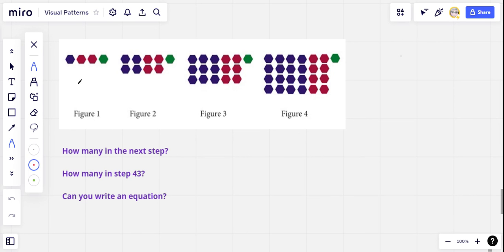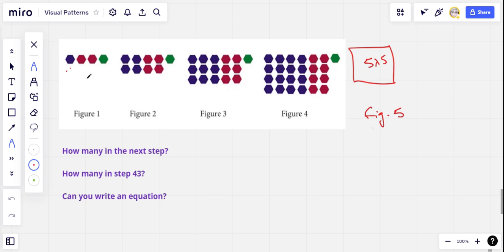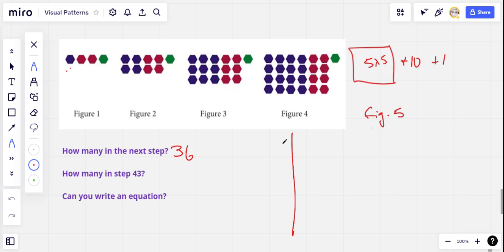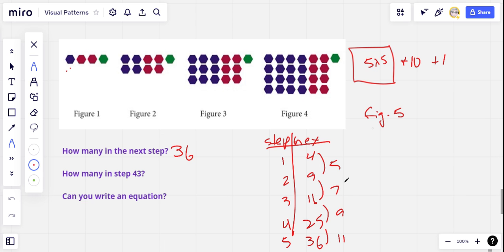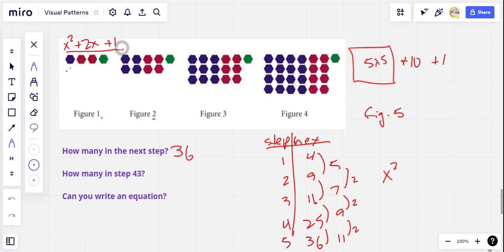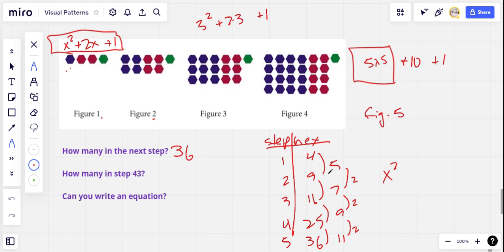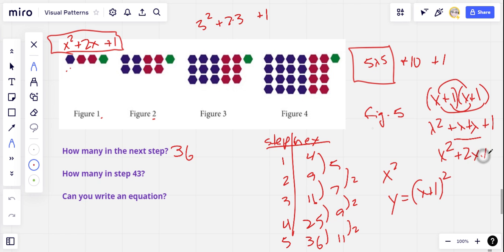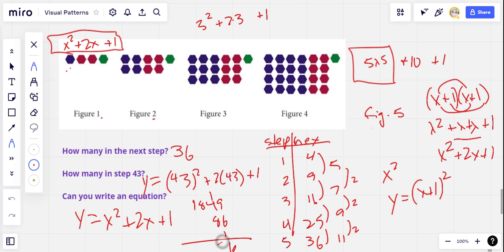Visual Pattern Challenge 90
Can you predict how many hexagons will be in the next step of this visual pattern? How about in step number 43? Can you create an equation that could be used to predict the number of hexagons in any step? Give it a try and let me know how you do.